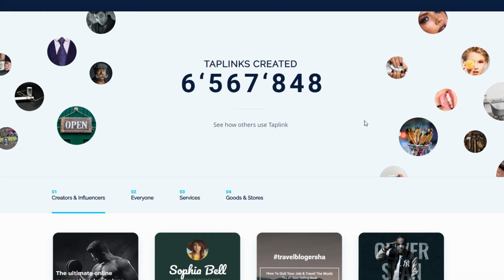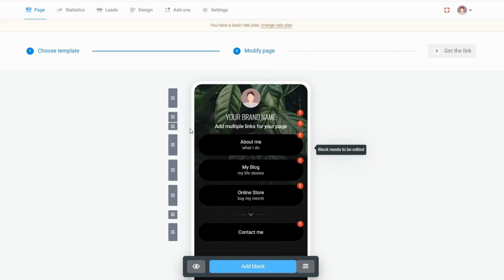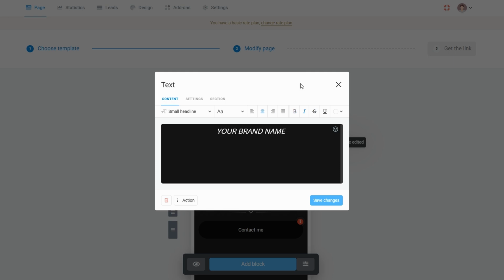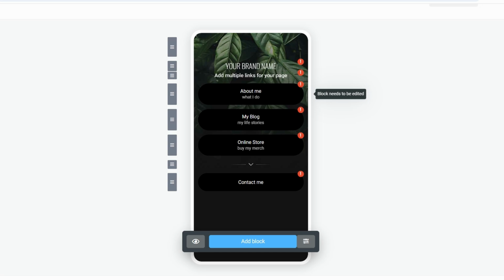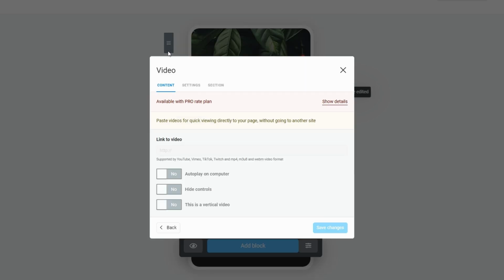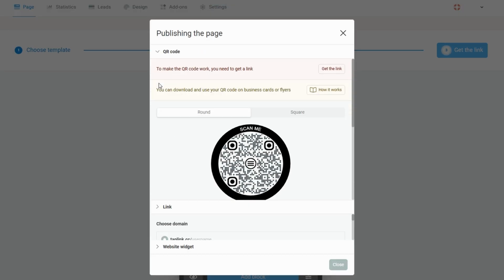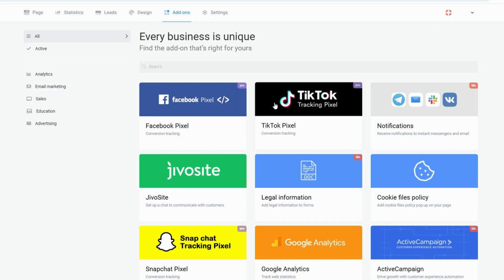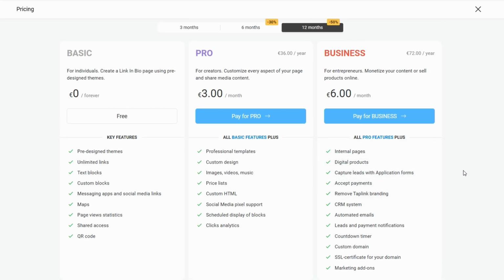Taplink Tutorial 2025 | How to Use Taplink for Beginners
In this comprehensive tutorial, we guide beginners through the essential features and functionalities of Taplink. This video is designed to provide a step-by-step demonstration, ensuring that even those new to the platform can easily navigate and utilize its capabilities. Join us as we explore how to effectively use Taplink to enhance your online presence.

May include taplink tutorial how to use taplink for beginners
taplink tutorial
tap link instructions
how to use taplink
taplink setup
tutorial taplink
tap tutorial beginner
taplink create
taplink pro